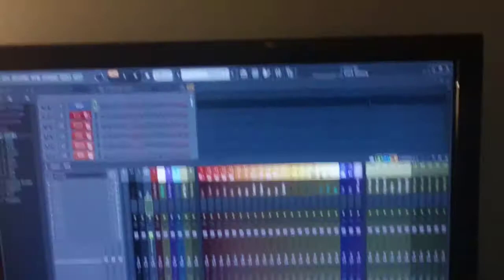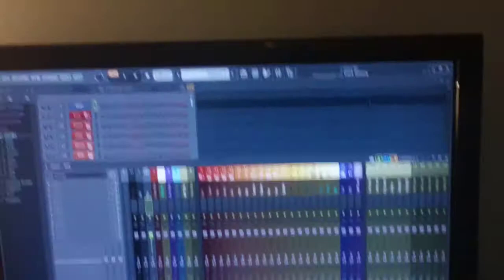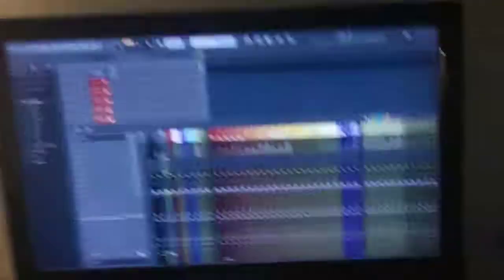Humble Beginnings: My Home Studio Tour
Just a quick tour of my home studio I made in my kitchen...